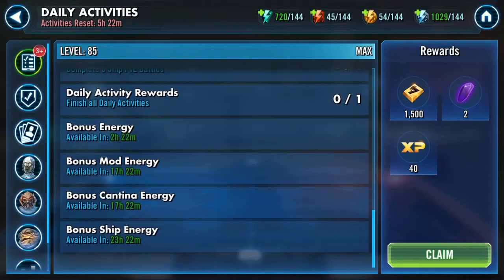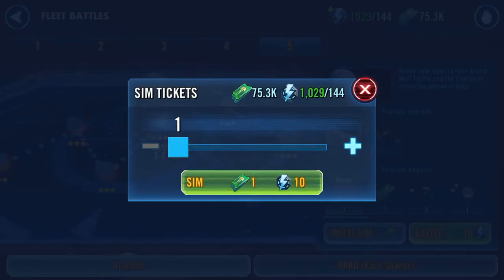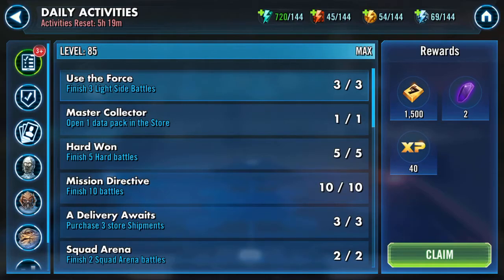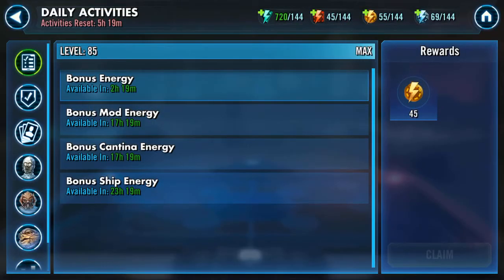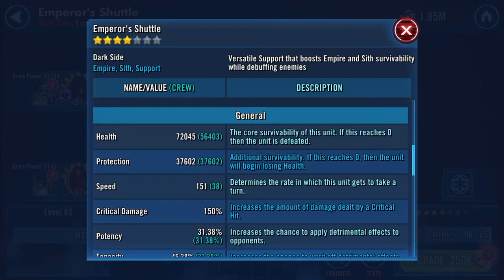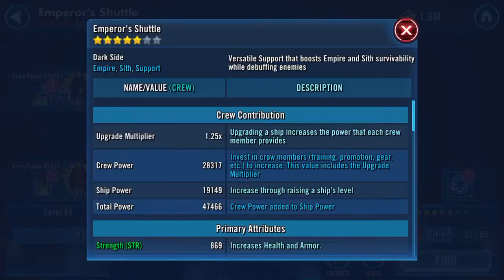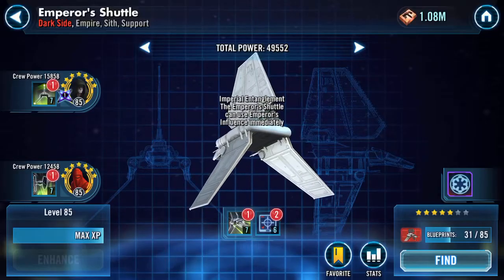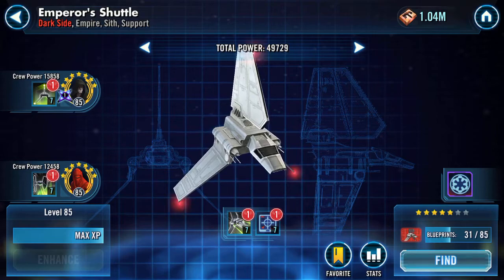SHUTTLE SHARD SEARCH: 4th farm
Ooh, this is fun